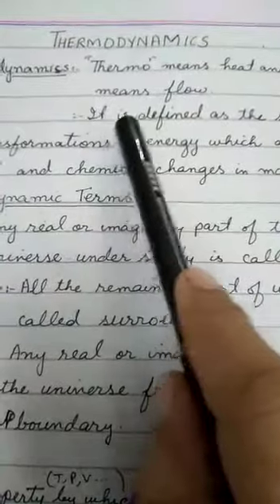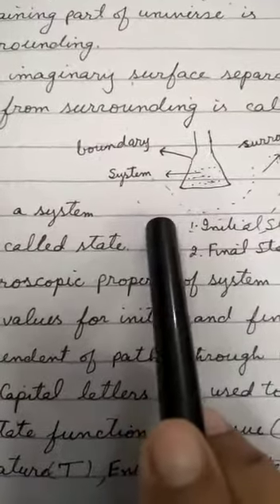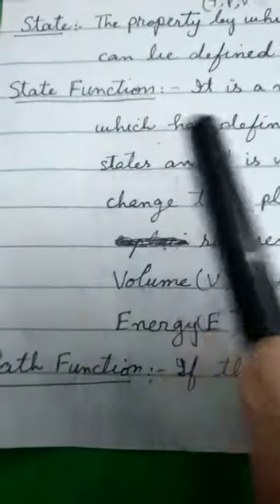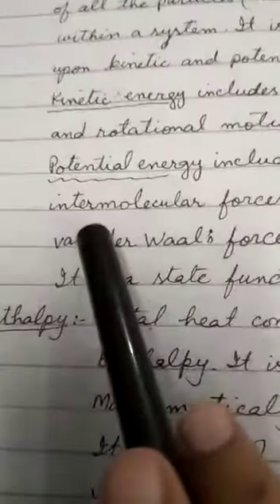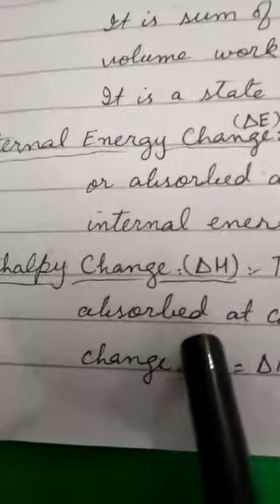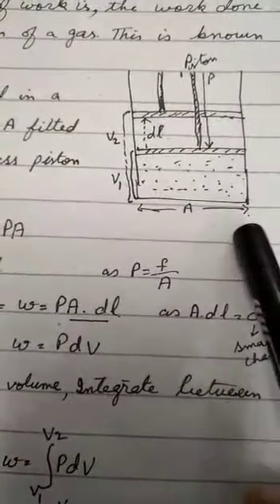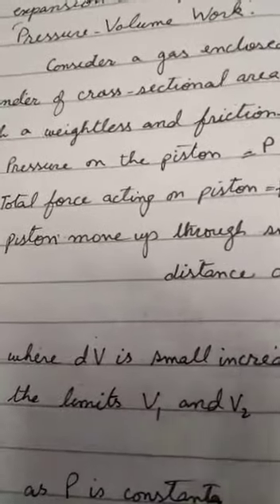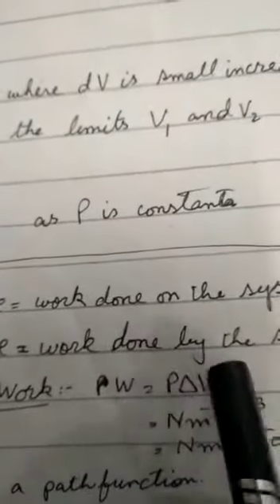Chemistry ADP Ist semester Lecture 1 part 1